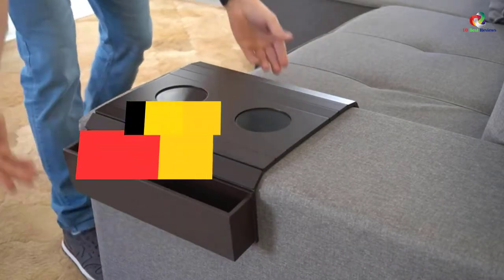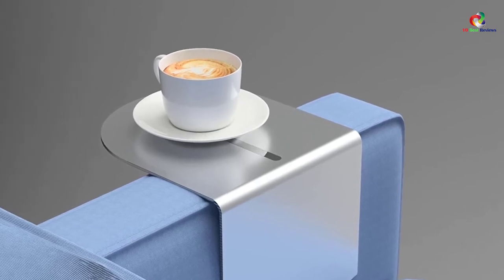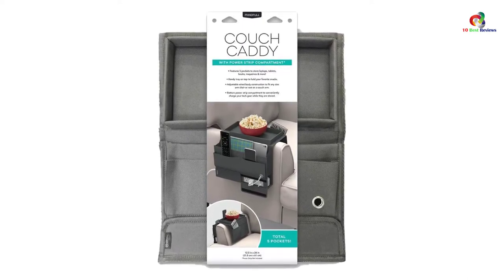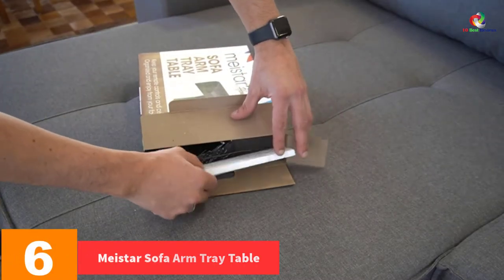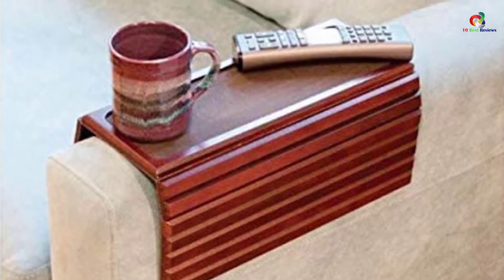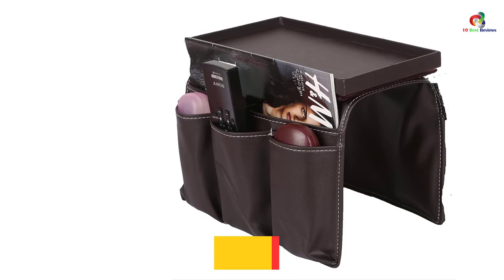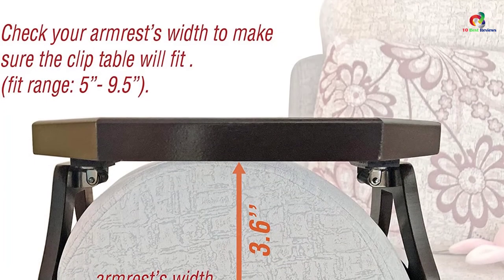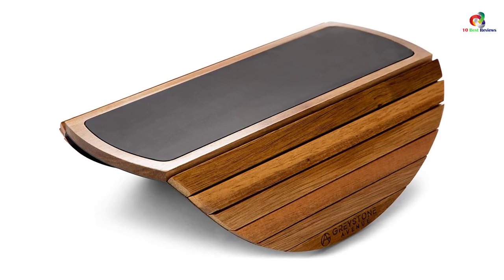✅Top 10 Best Sofa Arm Trays in 2023 Reviews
► Links to the Best Sofa Arm Trays you saw in this video

✅10. Zovuna Wingz Table
✅9. Anabelle Arm Rest Wrap Tray
✅8. Mindfull Products Couch Tray
✅7. Greystone Avenue Couch Tray
✅6. Meistar Sofa Arm Tray Table
✅5. Greystone Updated Sofa Armrest Tray
✅4. SoHappy Brands Sofa Arm Tray
✅3. iLemon Sofa Couch Remote Holder
✅2. UTRAX Wooden Sofa Arm Clip
✅1.JUMBL Wooden Clip Arm Table

To save you both time and money, we’ve narrowed down to some of the best Sofa Arm Trays.
Check out an in-depth review of the best  Sofa Arm Trays in 2022 .

In this video, we make a new research on the top best  Sofa Arm Trays.
This is the best Sofa Arm Trays review.
Best time for buying your new  Sofa Arm Trays.